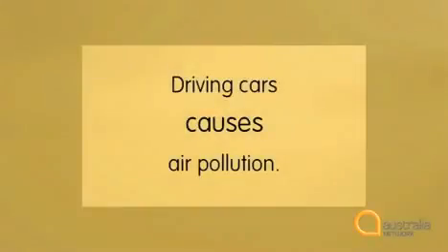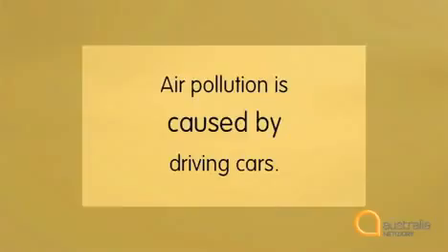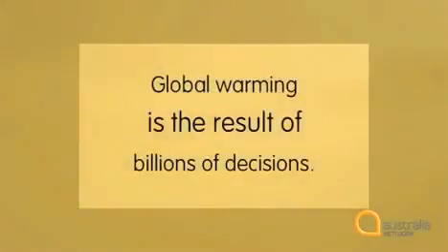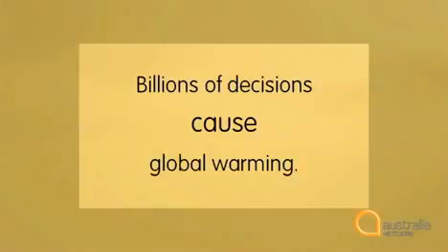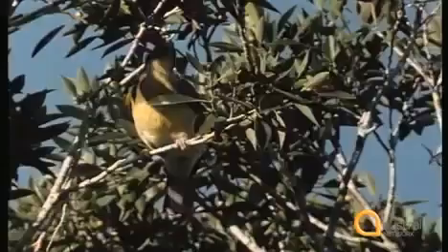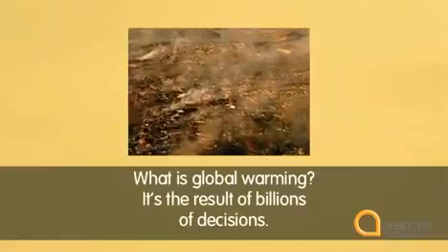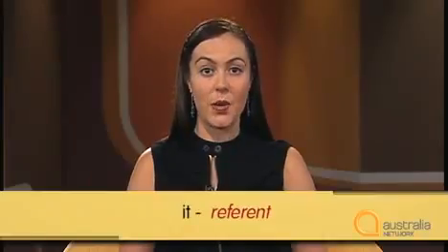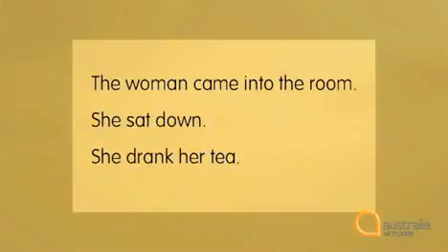how to practice english listening skills 77